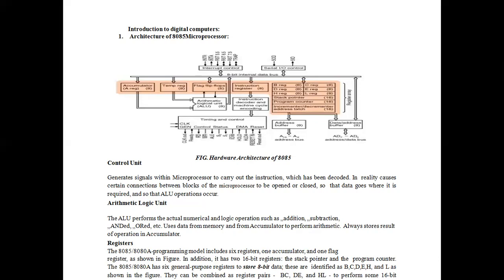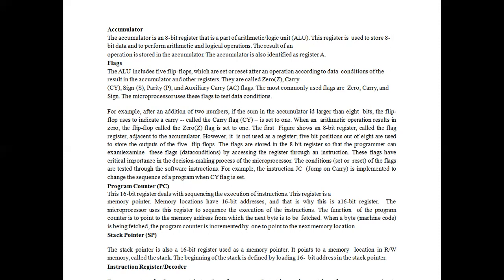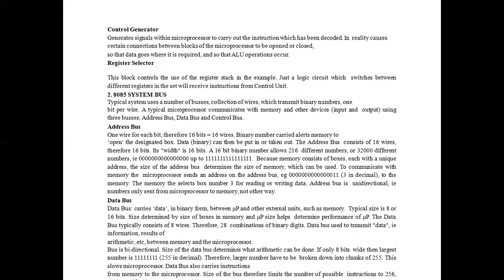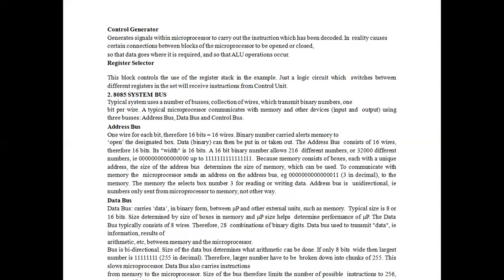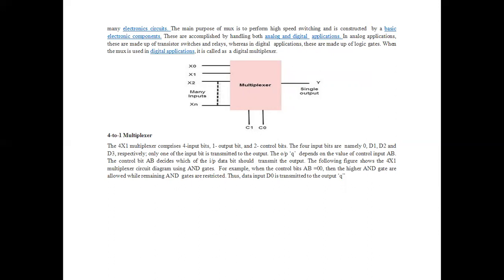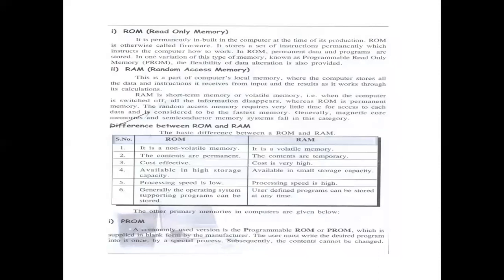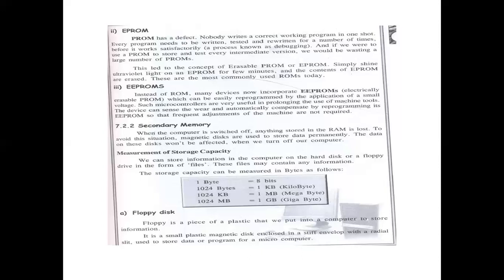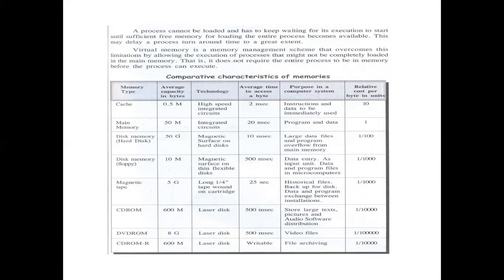Avionics_Unit-1_Digital Architecture_Lecture06